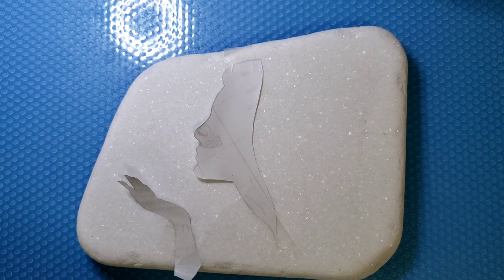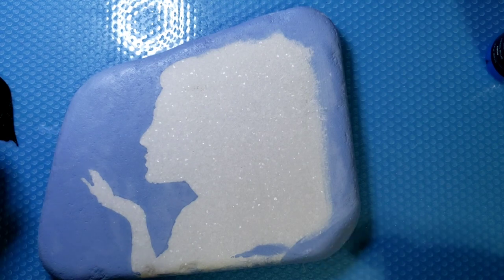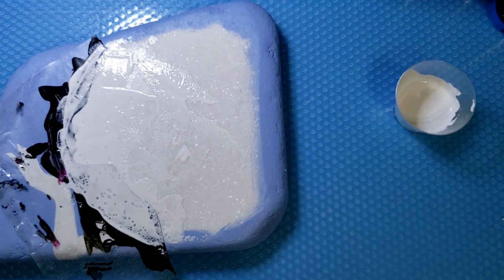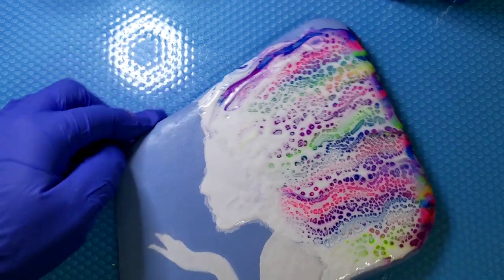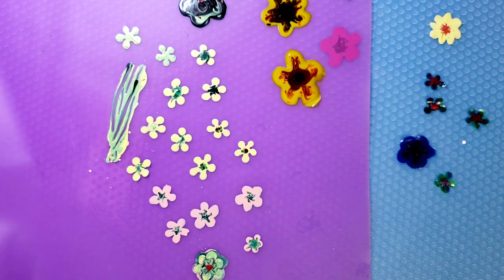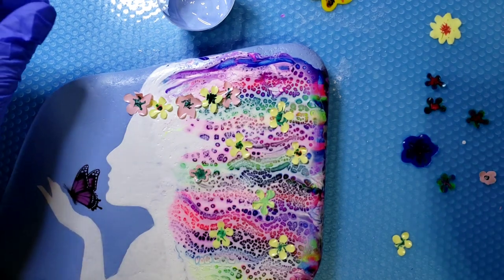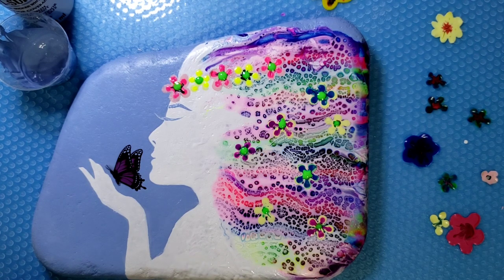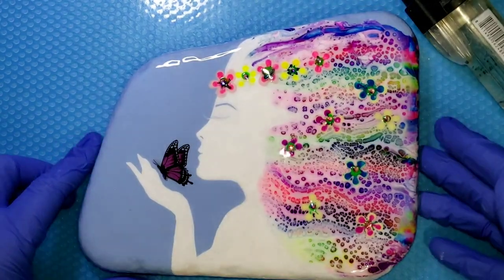Butterfly kisses and Spring Wishes| Rock Painting Ideas| Paint Pouring